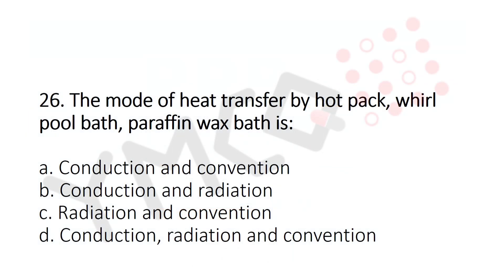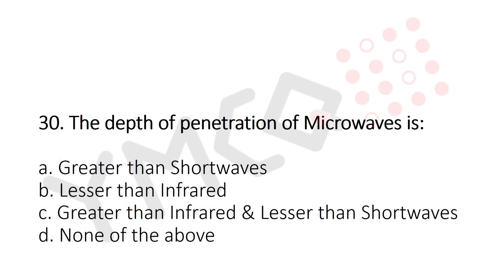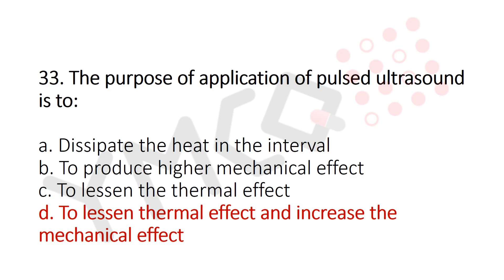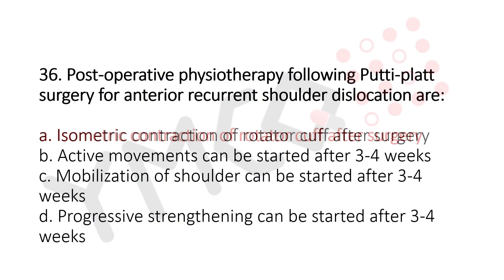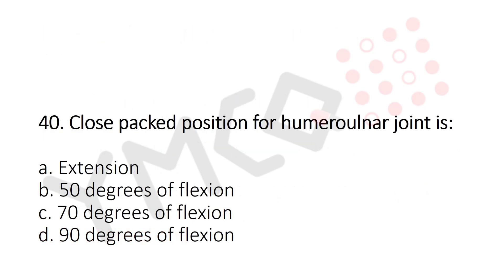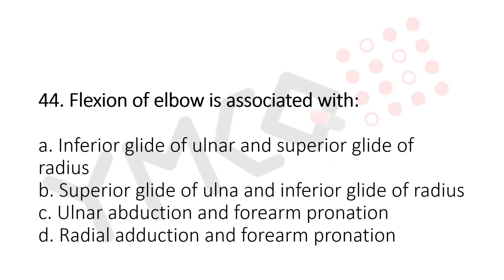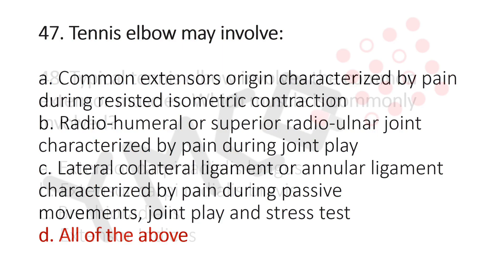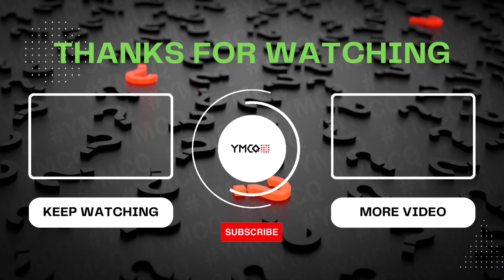RRB Exam Solved Questions Paper with Explanation | Part: 2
0:00 INTRODUCTION

0:07 26. The mode of heat transfer by **hot pack, whirlpool bath, and paraffin wax bath** involves both **conduction and convention** .

0:31 27. Short Wave Diathermy (SWD) uses high-frequency electromagnetic waves to generate heat within body tissues. When SWD is applied using a condenser field, the heat distribution depends on the electrical properties of the tissues.

0:49 28. The **therapeutic frequency of SWD** is **27.12 MHz** .

1:12 29.  The beneficial effects of **pulsed shortwave diathermy (PSWD)** are in accordance with the **Arndt–Schultz law** .

1:33 30. The depth of penetration of **microwaves** is **greater than infrared and lesser than shortwaves** .

1:54 31. For **tennis elbow**, the laser dose is typically **16-24 J/cm²** ⁴.

2:19 32. The correct answer is: d. Greatest structural protein & lowest water content
Here's why:
 * Water content: Water molecules have relatively low absorption of ultrasound.
 * Protein content: Proteins, especially those with complex structures, absorb ultrasound more readily.
 * Absorption: The absorption of ultrasound leads to the conversion of sound energy into heat energy within the tissue.
Therefore, tissues with higher protein content and lower water content will absorb more ultrasound energy, resulting in greater heat generation.

2:49 33. The purpose of application of **pulsed ultrasound** is to **lessen the thermal effect and increase the mechanical effect** .

3:18 34. The approximate average **half-value depth of ultrasound** at a frequency of **1 MHz** is **65 mm** ⁴.

3:40 35. The right sequence of decreasing frequency for the mentioned electrotherapy modalities is **b. Infra red, microwave, short wave, interferential** .

4:16 36. The best answer for post-operative physiotherapy following Putti-Platt surgery for anterior recurrent shoulder dislocation is:

**a. Isometric contraction of rotator cuff after surgery*.

4:53 37.  * Rotator Cuff Muscles: These muscles (supraspinatus, infraspinatus, teres minor, and subscapularis) provide stability to the shoulder joint, including the AC joint. Strengthening them helps maintain proper shoulder mechanics and reduces stress on the injured joint.
 * Serratus Anterior Muscle: This muscle plays a crucial role in stabilizing the scapula and preventing winging, which can contribute to AC joint pain and instability. Strengthening the serratus anterior helps maintain proper scapular position and reduces stress on the AC joint.
Deltoid also Plays an important role.

5:19 38. A **positive Adson's test** indicates **thoracic outlet syndrome (TOS)** due to **scalene muscle** involvement.

5:38 39. Physiotherapy for **thoracic outlet syndrome** includes:
   - **Stretching of Scalenei, levator scapulae, and pectorals** to relieve pressure.
   - **Strengthening of trapezius and serratus anterior** to correct posture.
   - Modalities like **ultrasound (US), moist heat** to relieve spasm, and **TENS,  IFT ** to relieve pain.

6:08 40. The **close-packed position for the humeroulnar joint** is **extension** ¹.

6:26 41. The correct resting position for the humeroradial joint is indeed: c. Extension & supination
This position allows for optimal joint congruency and minimal stress on the joint capsule and ligaments.

6:47 42. The **capsular pattern of limitation of the elbow joint** is **limitation of flexion more than extension** .

7:08 43. During elbow extension, the ulna abducts (moves away from the midline of the body) and the forearm pronates (turns palm down).

7:31 44. **Flexion of the elbow** is associated with **inferior glide of the ulna and superior glide of the radius**.

7:59 45. Usually, the direction of **elbow dislocation** is **backward**.

8:20 46. Following a **supracondylar fracture of the humerus**, if the small distal fracture segment is displaced backward and remains uncorrected, it will limit **elbow flexion** .

8:46 47. **Tennis elbow** may involve:
   - **Common extensors origin**, characterized by pain during resisted isometric contraction.
   - **Radio-humeral or superior radio-ulnar joint**, characterized by pain during joint play.
   - **Lateral collateral ligament or annular ligament**, characterized by pain during passive movements, joint play, and stress tests .

9:24 48. **Typical tennis elbow** involves the **common extensor muscles**. The muscle commonly involved is the **extensor carpi radialis brevis** .

9:49 49. **VIC: injury to the brachial artery by the projected sharp proximal segment of the humerus, tight plaster, and excessive elbow flexion during immobilization.

10:19 50. The **distal articulating surface of the radius** faces **palmarly and ulnarly**.